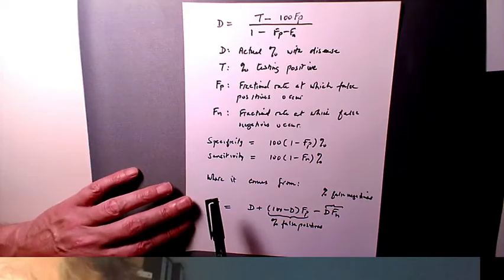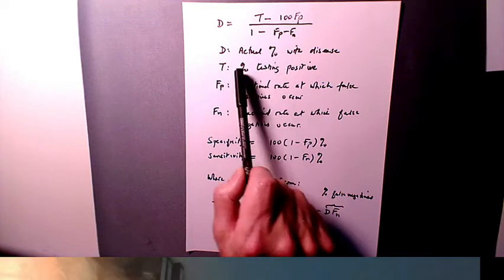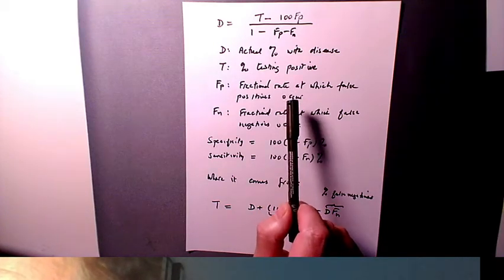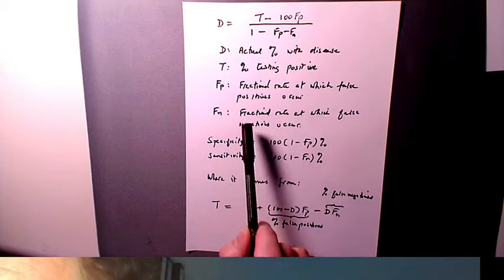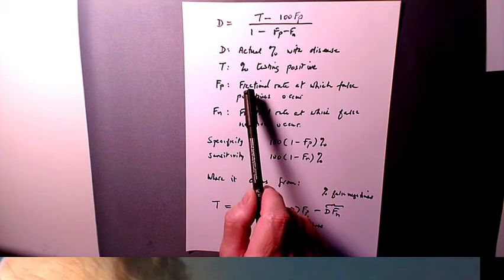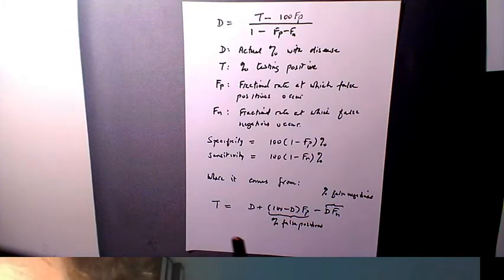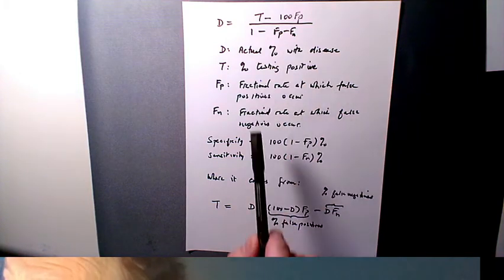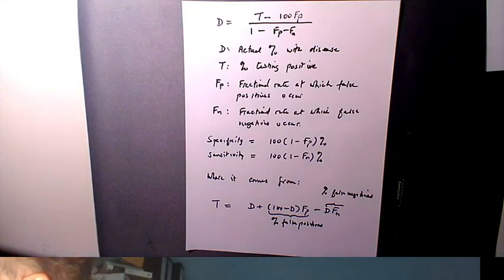Disease testing, false positives and false negatives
This video gives an elementary formula for establishing the number of people who actually have a disease given that you know how many have tested positive and how reliable the test is.